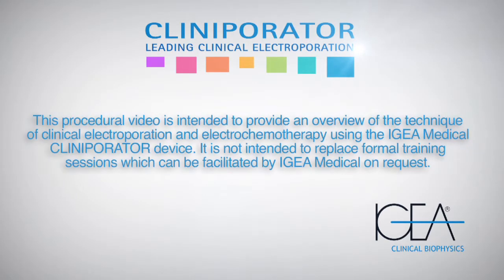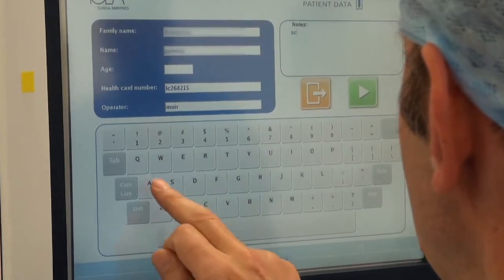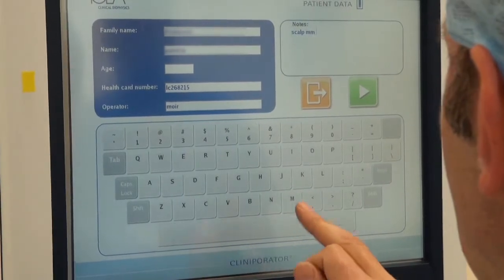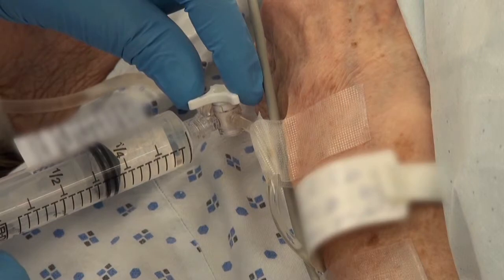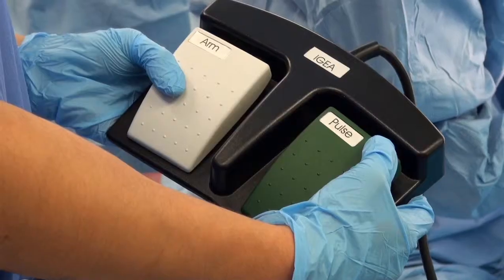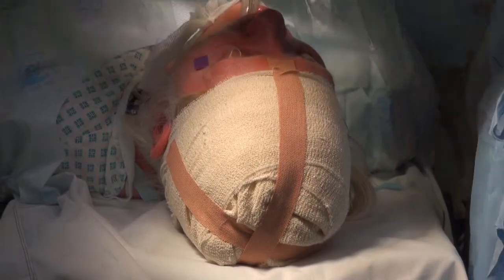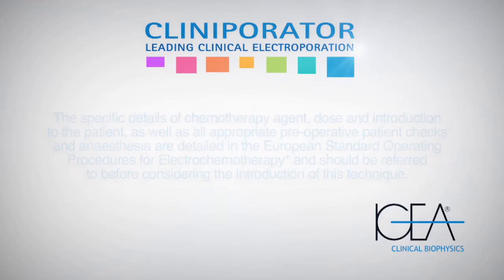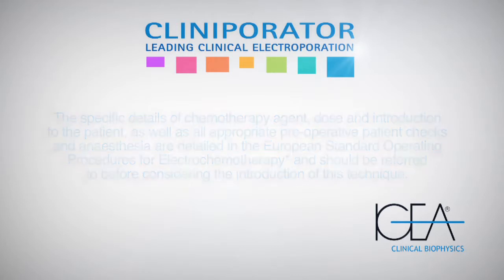Electrochemotherapy procedure in H&N Cancer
WARNING: explicit content

75 Year Old Female, Melanoma of Scalp